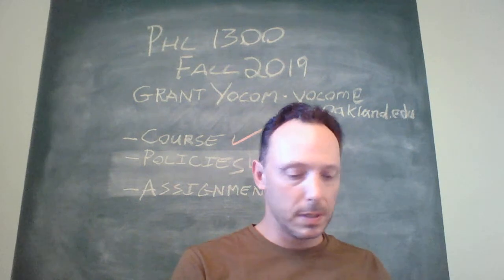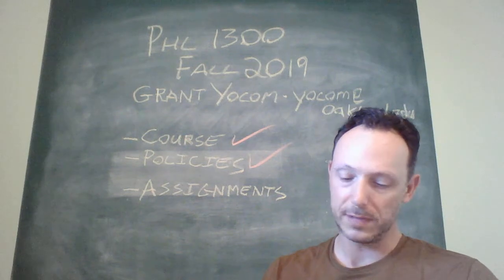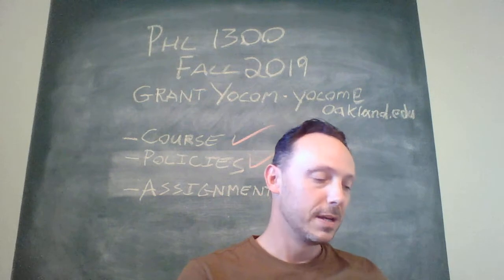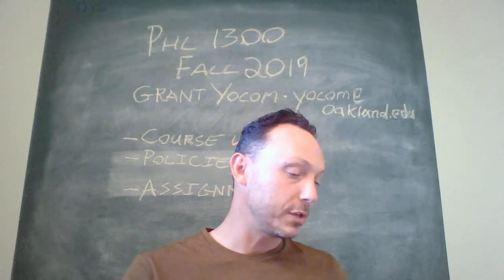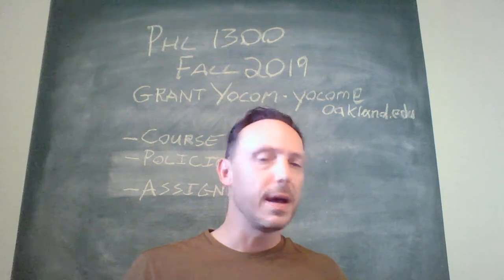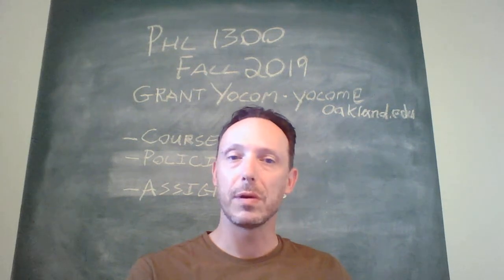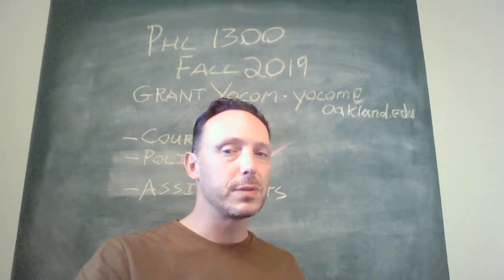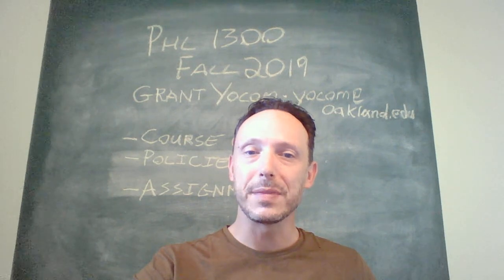Welcome Fall 2019 Assignments